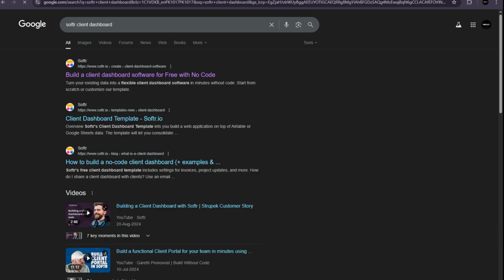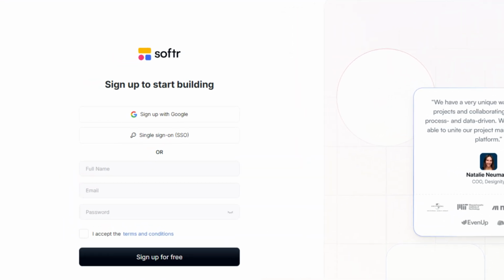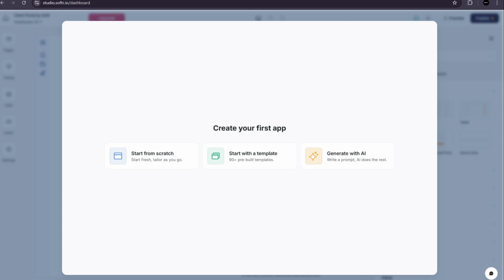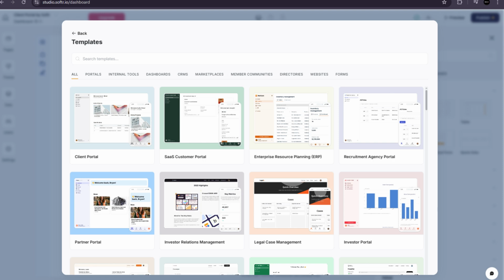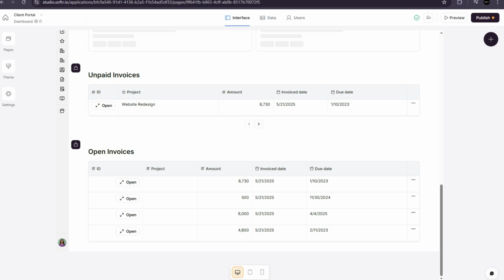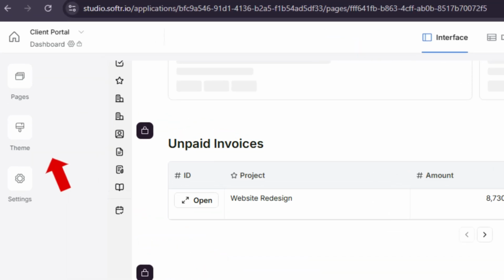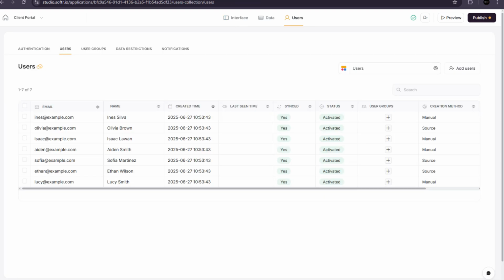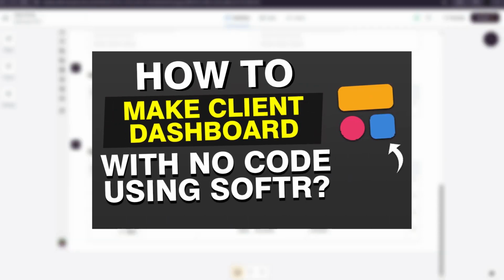NEW*How to Make a Client Dashboard Using Softr (No Code)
Client Dashboards! 📊 How to Make a Client Dashboard Using Softr (No Code) (June 2025)
Are you struggling to provide clients with real-time updates, project progress, and easy access to their files without endless emails or complex portals? Imagine building a sleek, professional client dashboard in minutes, no coding required! This ultimate guide for June 2025 will show you exactly how to make a client dashboard using Softr (no code), empowering you to create custom portals that enhance client communication, streamline project management, and boost client satisfaction. Learn to leverage your existing data from Google Sheets or Airtable and transform it into an interactive, user-friendly client hub!